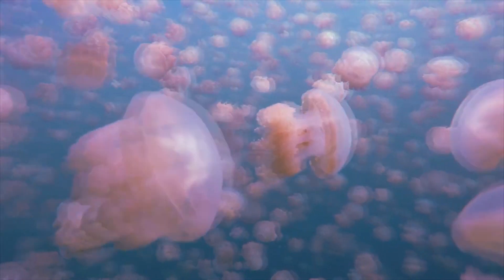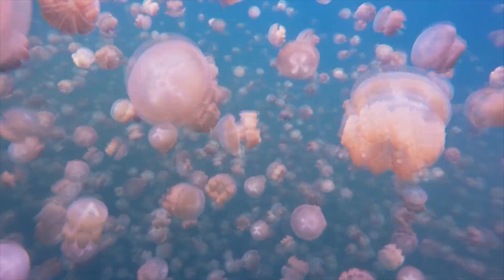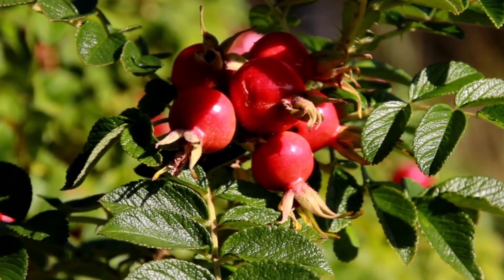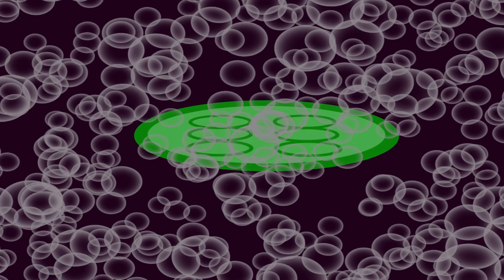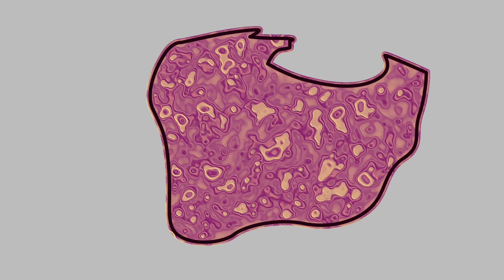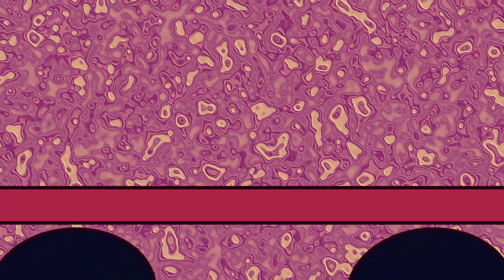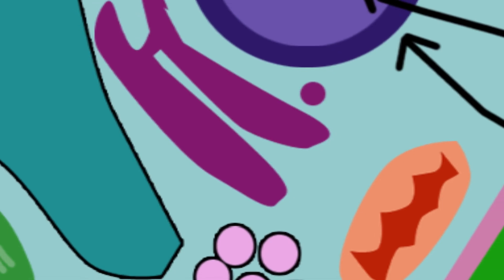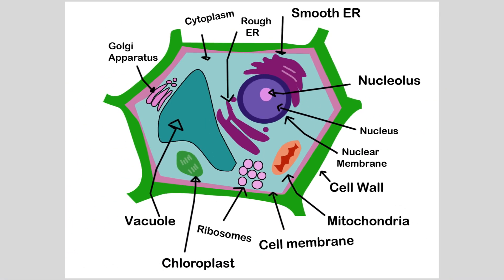The magic of the plant cell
THE MITOCHONDRIA IS THE POWERHOUSE OF THE CELL.

This is a project I had to do for Biology

Time skips:
Beginning- 00:00
Cell Wall + Cell Membrane - 00:16
Cytoplasm - 00:32
Chloroplast- 00:40
Mitochondria- 00:47
Nucleus - 00:59
Nuclear Membrane - 01:12
Golgi Bodies - 01:24
Endoplasmic Reticulum - 01:32
Nucleolus - 01:41
Vacuole - 01:49
Ribosome - 01:59
Ending- 02:03